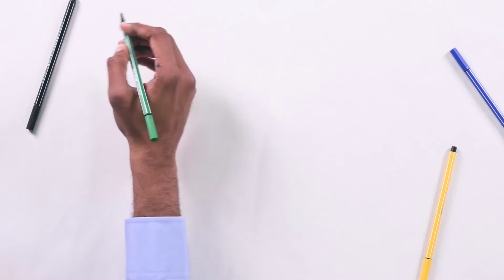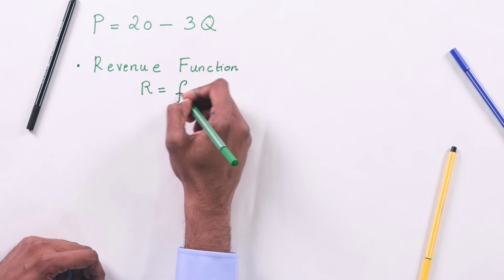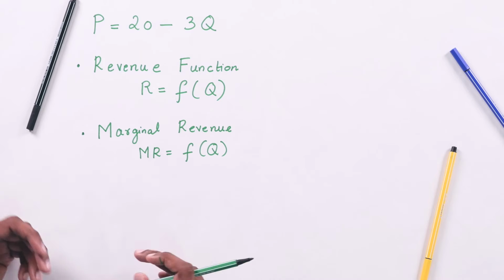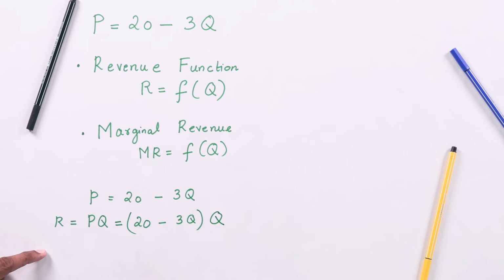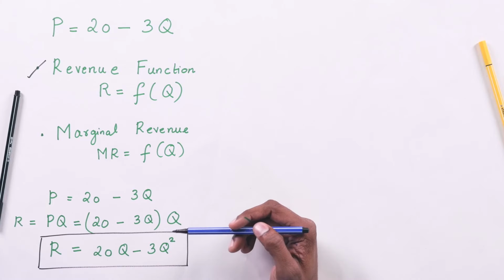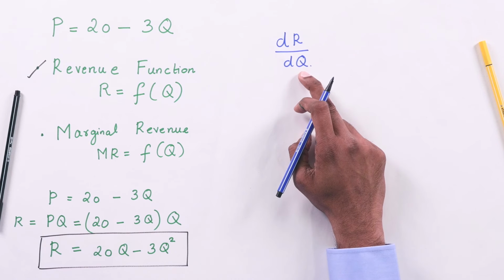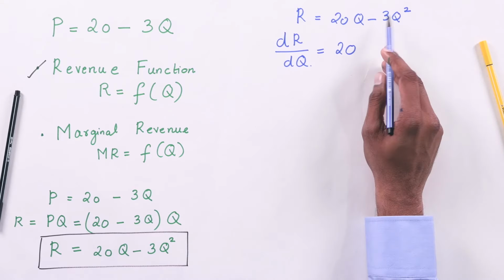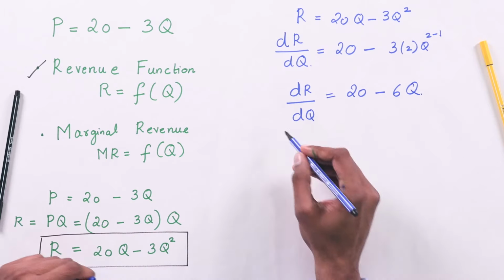Revenue Function and Marginal Revenue